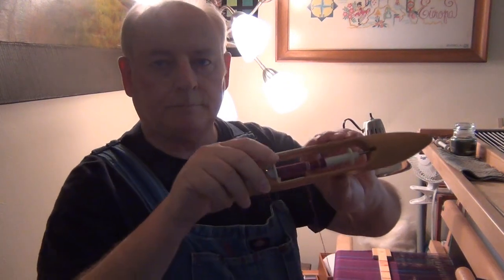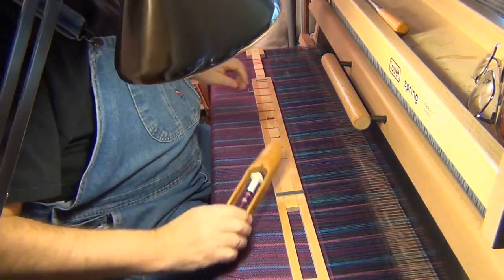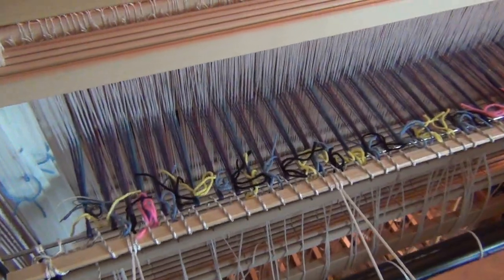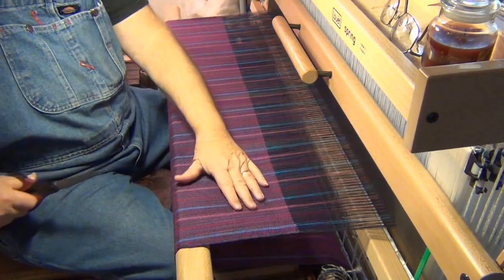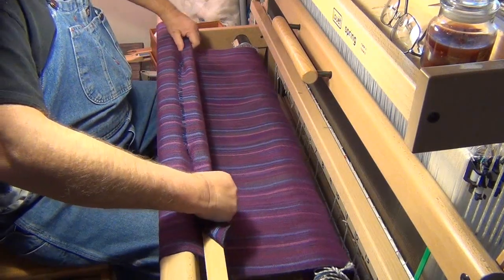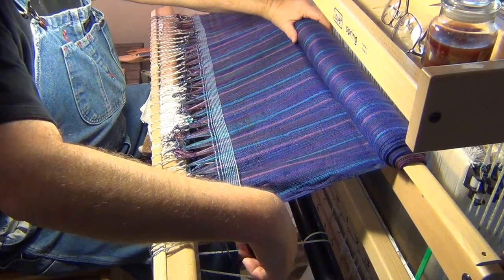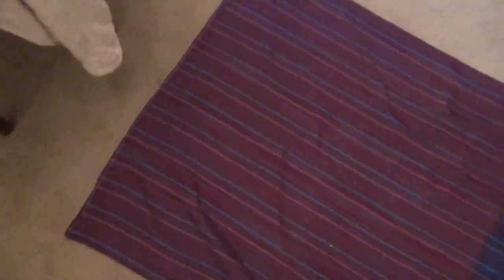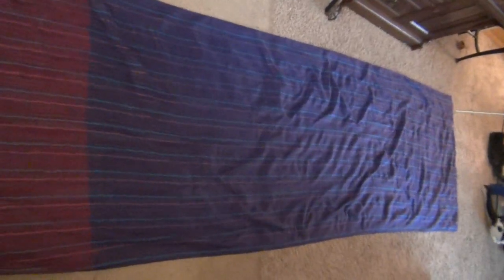Off the Loom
Finishing weaving, and then cutting the piece off of the loom.